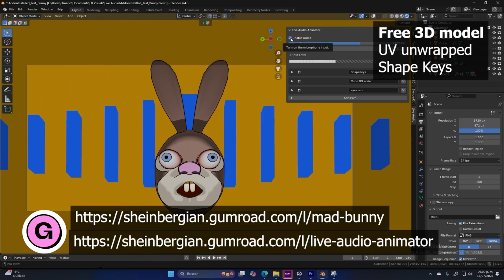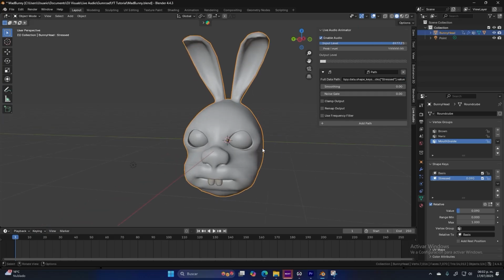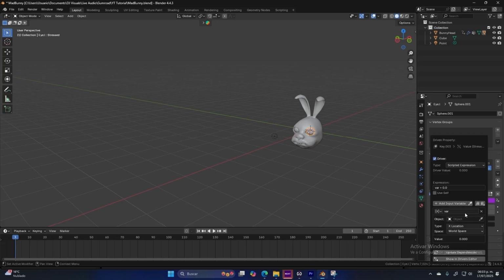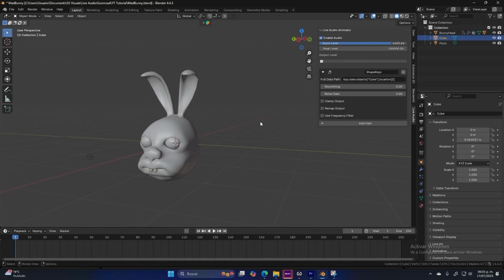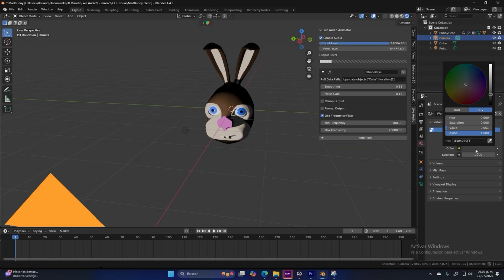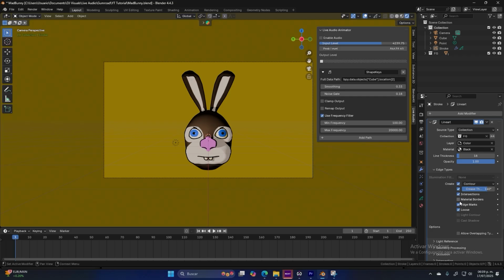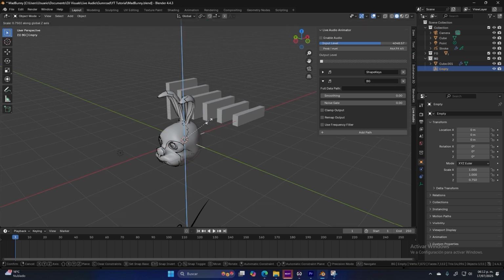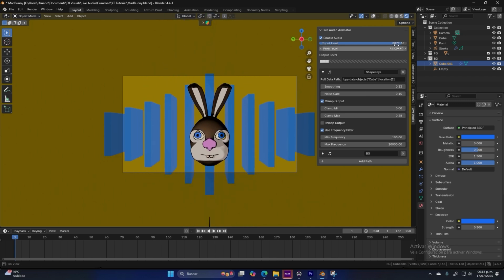Make Blender React to Music in Real Time! (Live Audio Tutorial) - Live Audio Animator Addon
Bring your Blender scenes to life with real-time audio animation!
In this tutorial, I’ll show you how to create a complete setup using **Live Audio Animator**, my custom addon for Blender that lets you animate properties in sync with your microphone or music input.

We’ll use my stylized character **Mad Bunny** (free on Gumroad!) and walk through:
- Setting up the scene and lighting
- Connecting shape keys to drivers
- Mapping those drivers to live audio input
- Animating background elements to the beat

💡 Addon Features:
- Real-time animation from audio input
- Custom path mapping (animate anything!)
- Frequency filters, clamp, remap & smoothing
- Ideal for VJs, musicians, and animators

🛠️ Blender Version Used: 4.4
🎵 Audio Source: Live mic input (you can also use a virtual cable)

And tag me if you create something — I’d love to see it.